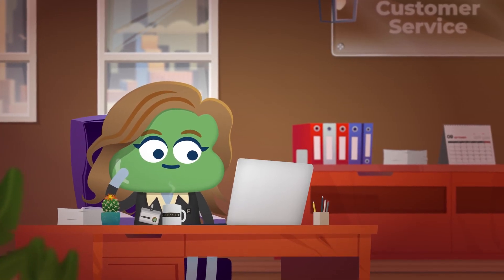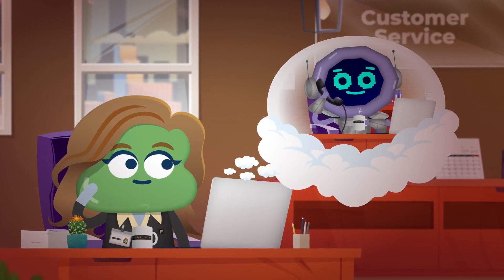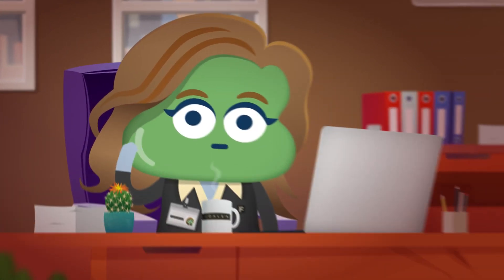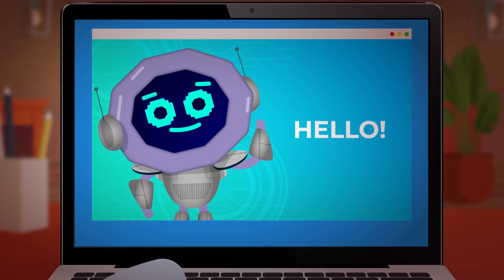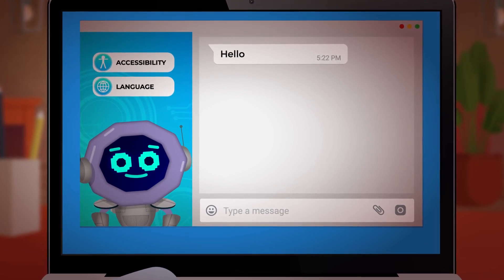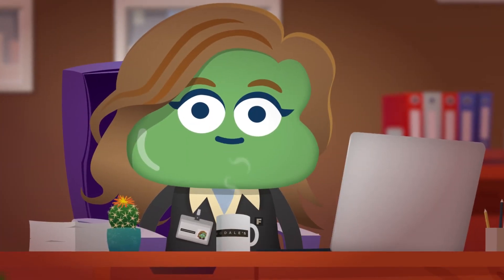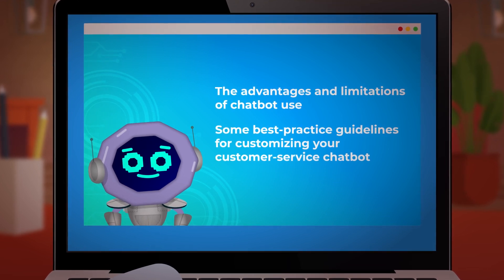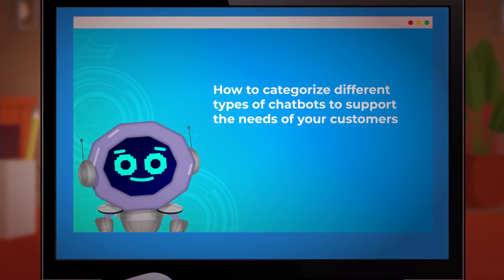Customer Service & Chatbots - Course Trailer - TalentLibrary™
Train your managers on customizing your customer service chatbot. Show them how to determine what kind of chatbot the customers need.

Create your free account, get access in a few clicks, and start training right away

What's covered in this course:
*The advantages and limitations of using chatbots for customer service
*Best practice guidelines for customizing your customer service chatbot
*Different types of chatbots based on the needs of your customers

Why your teams need this course:
If you’re looking for ways to give customers a great experience and deliver faster, more efficient support, then chatbots could be the answer. In this course your managers will learn about the advantages and limitations of using chatbots for customer service, some best practice guidelines for customizing the customer service chatbot, and how to categorize the different types of chatbots based on the needs of your customers.